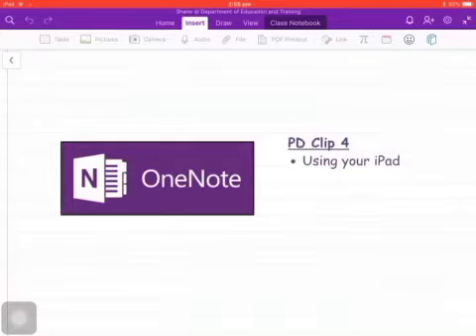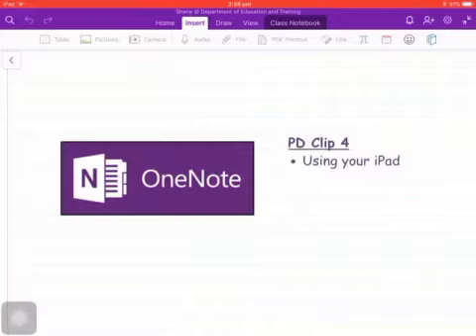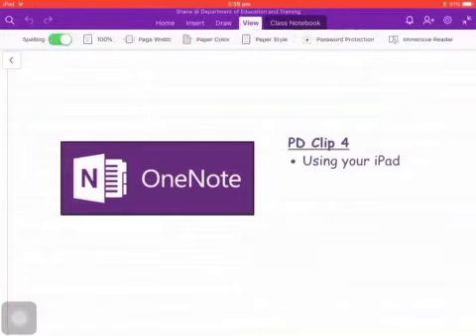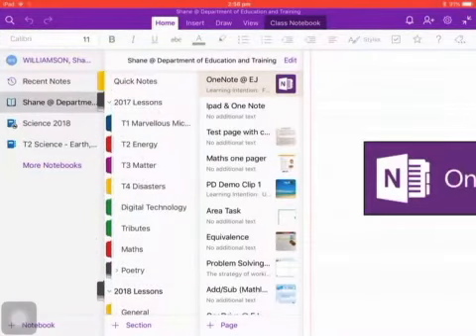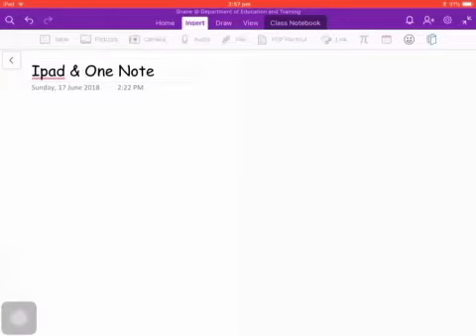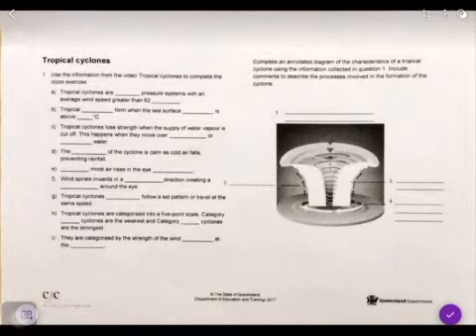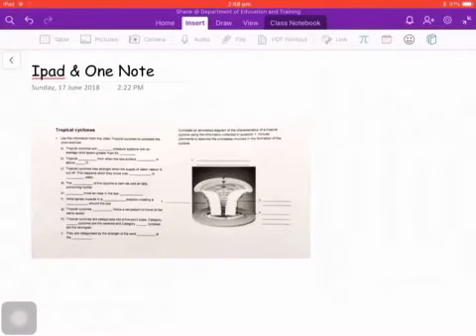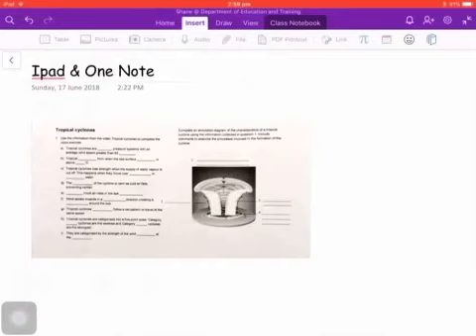OneNote and the IPad